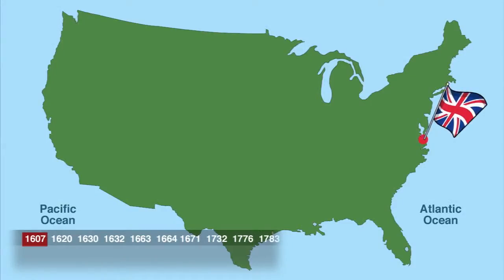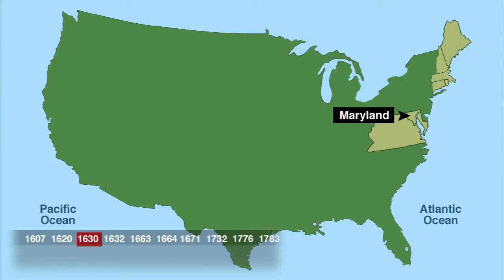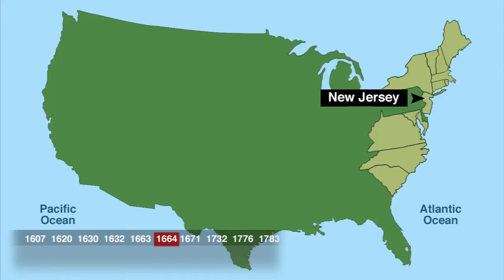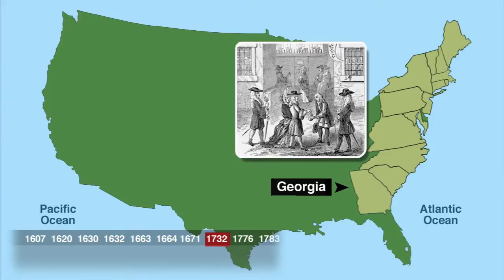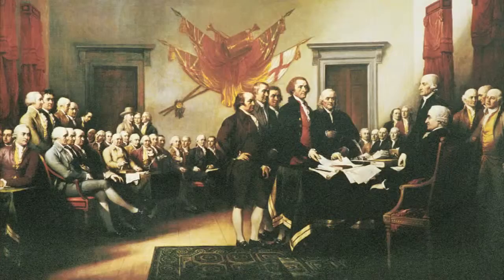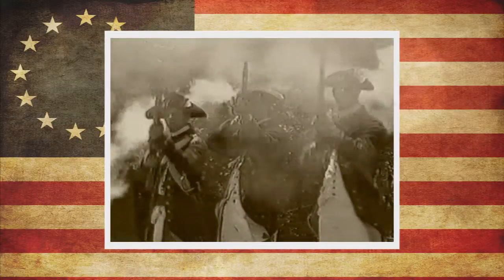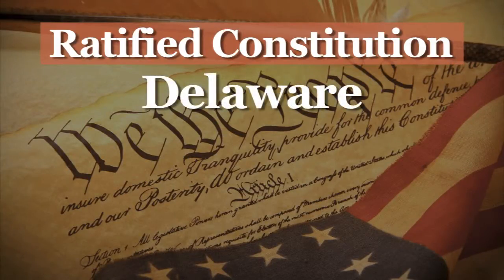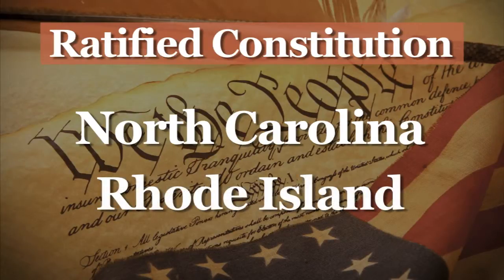13 Stripes to 50 Stars: The Growth of America Trailer (GH5022)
Animation, live action footage and colorful maps combine to effectively tell the story of the growth of the United States of America. The flag symbolizes the country’s growth, starting with 13 stripes and growing to 50 stars. This program tells the stories behind the territorial acquisitions and the fascinating people who led expansion of America westward. From the Louisiana Purchase to the Texas Annexation, to the Gasden Purchase and more, this program uses maps effectively to help develop a student’s map- reading skills while better understanding the geography and history of America.